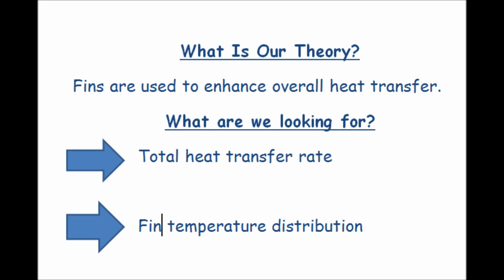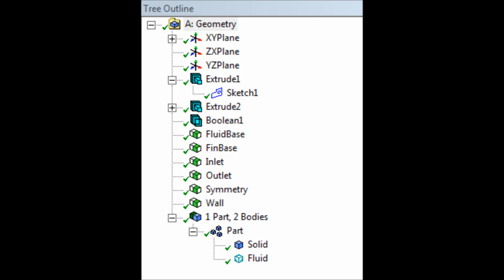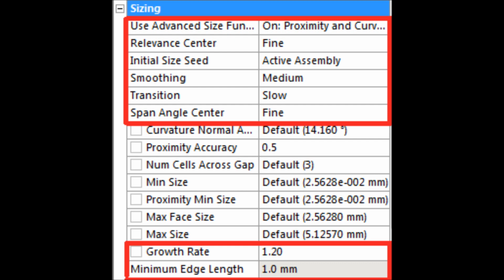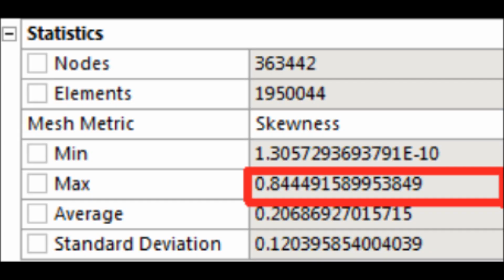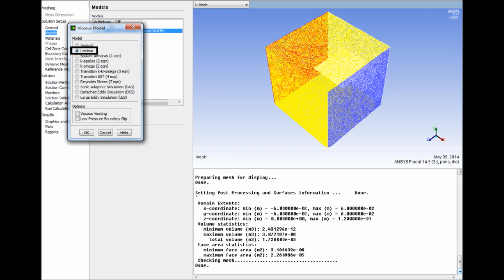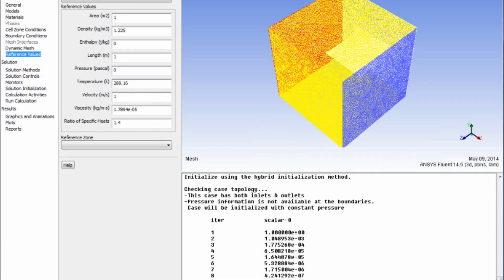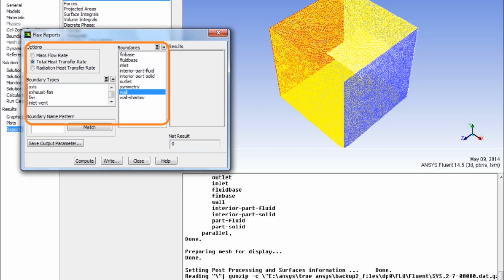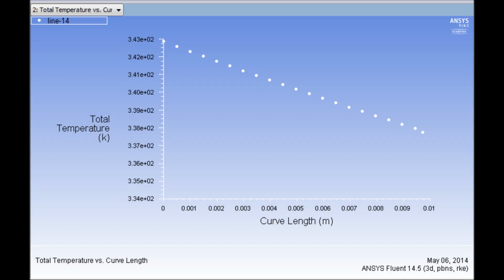MEE 403 Heat Transfer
gabie el saykali and jihad saiid project